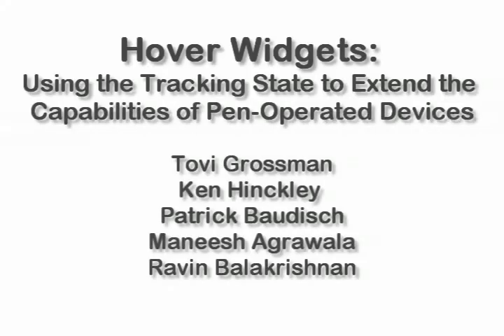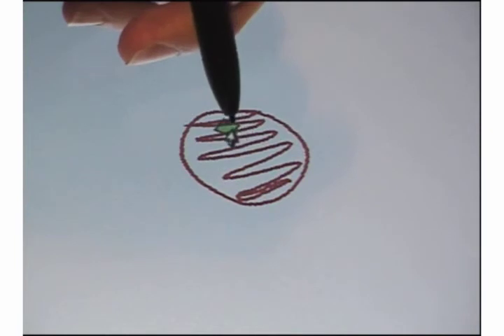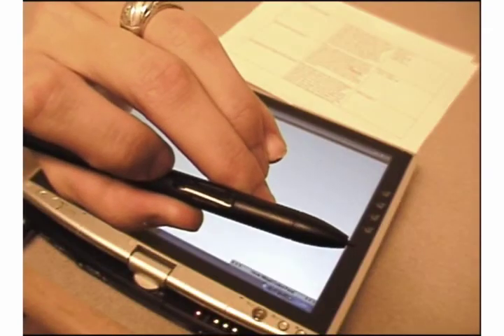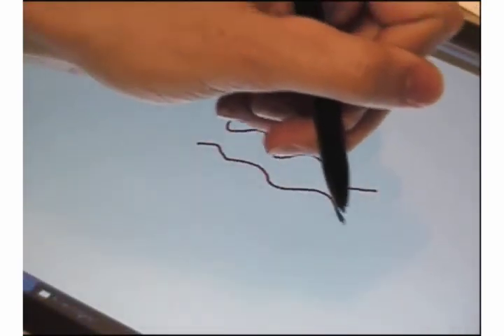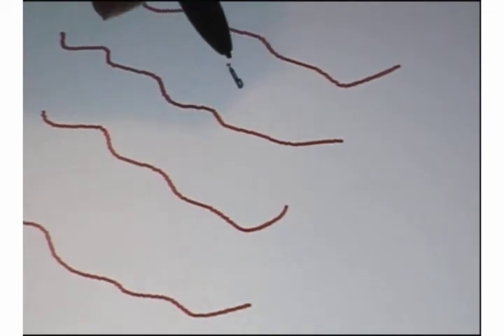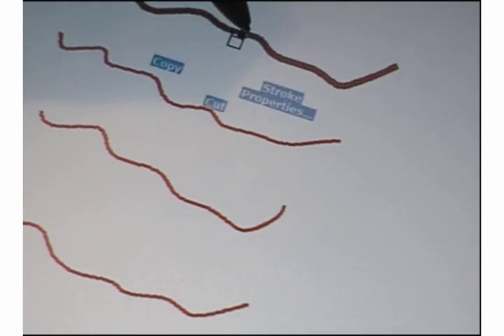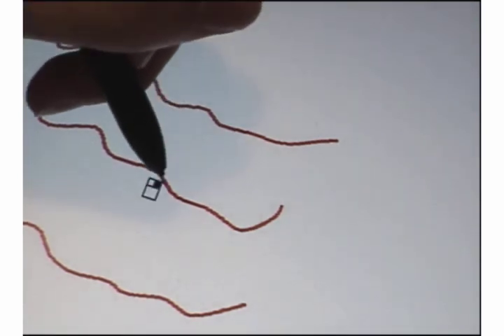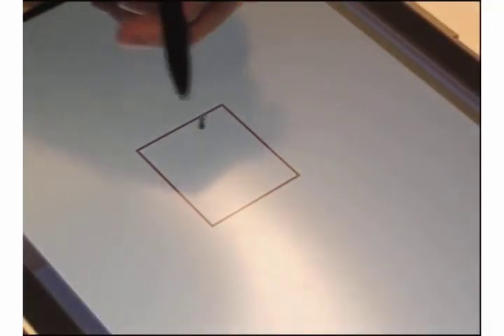Hover Widgets: Using the Tracking State to Extend the Capabilities of Pen-Operated Devices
This is the video from my CHI 2006 paper.

We present Hover Widgets, a new technique for increasing the capabilities of pen-based interfaces. Hover Widgets are implemented by using the pen movements above the display surface, in the tracking state. Short gestures while hovering, followed by a pen down, access the Hover Widgets, which can be used to activate localized interface widgets. By using the tracking state movements, Hover Widgets create a new command layer which is clearly distinct from the input layer of a pen interface. In a formal experiment Hover Widgets were found to be faster than a more traditional command activation technique, and also reduced errors due to divided attention.